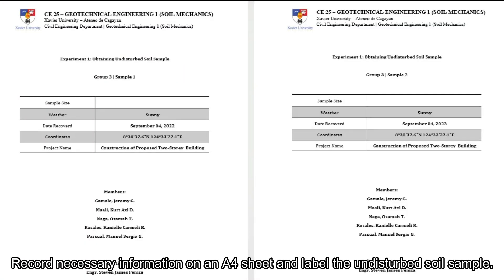XU CE25 - Section B2 | Group 3 | Exp. 1: Obtaining Undisturbed Soil Sample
Experiment 1: Obtaining Undisturbed Soil Sample
Date Performed: September 04, 2022
Date Recovered: September 04, 2022
Weather: Sunny

Group 3

Members:
Gamale, Jeremy
Maali, Kurt Axl
Naga, Osamah
Pascual, Manuel Sergio
Rosales, Ranielle Carmeli